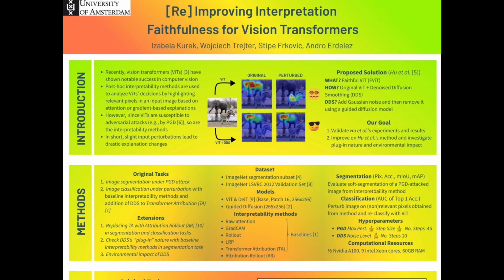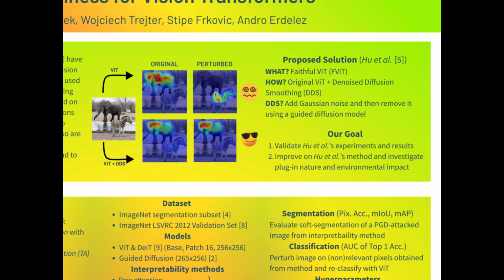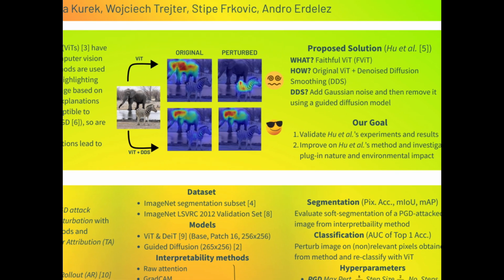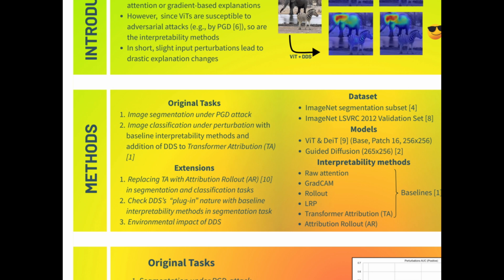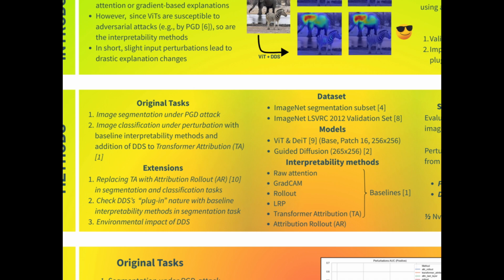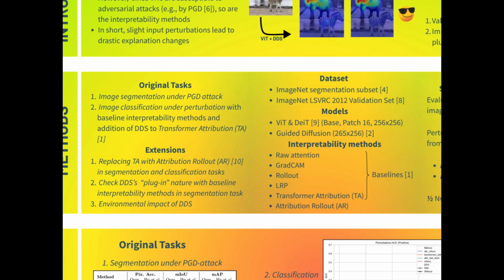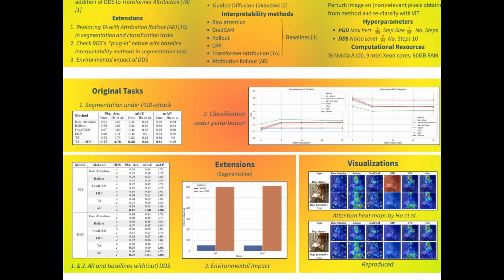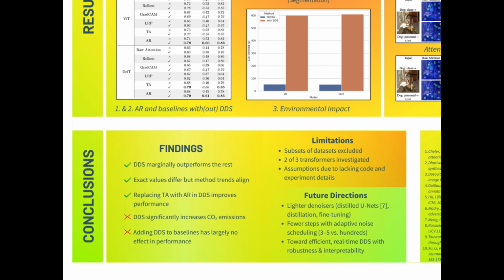[Re] Improving Interpretation Faithfulness for Vision Transformers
ABSTRACT:
This work aims to reproduce the results of Faithful Vision Transformers (FViTs) proposed by Hu et al. (2024) alongside interpretability methods for Vision Transformers from Chefer et al. (2021) and Xu et al. (2022). We investigate claims made by Hu et al. (2024), namely that the usage of Diffusion Denoised Smoothing (DDS) improves interpretability robustness to (1) attacks in a segmentation task and (2) perturbation and attacks in a classification task. We also extend the original study by investigating the authors’ claims that adding DDS to any interpretability method can improve its robustness under attack. This is tested on baseline methods and the recently proposed Attribution Rollout method. In addition, we measure
the computational costs and environmental impact of obtaining an FViT through DDS. Our results broadly agree with the original study’s findings, although minor discrepancies were found and discussed.